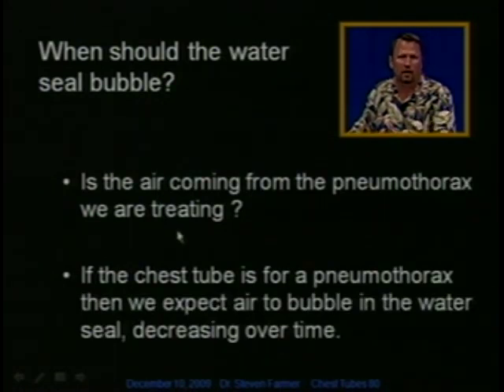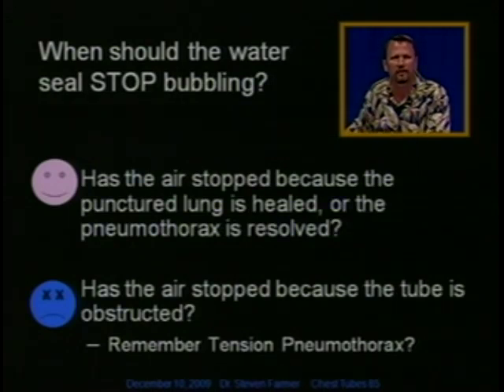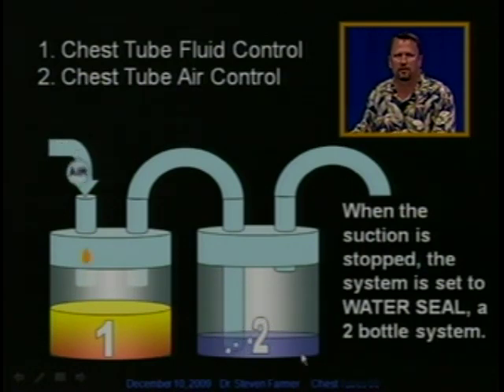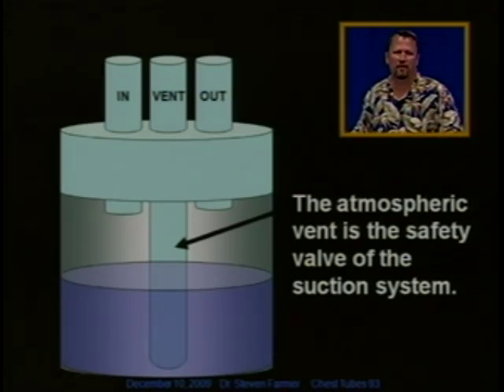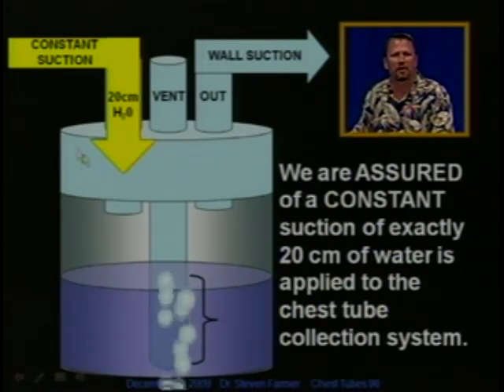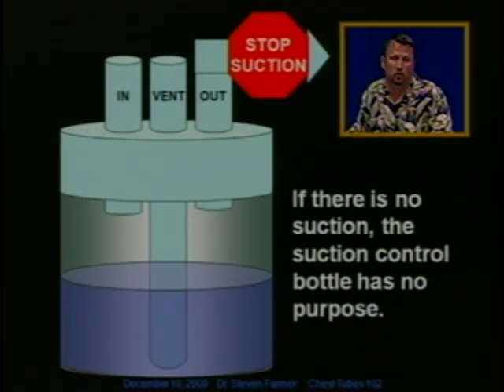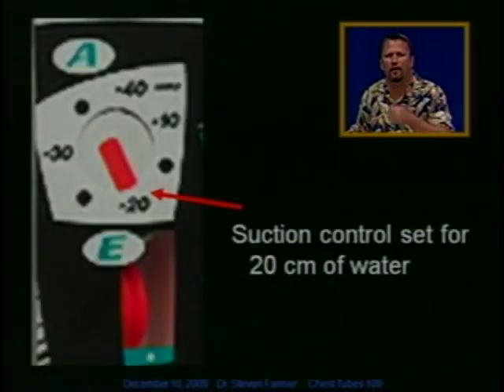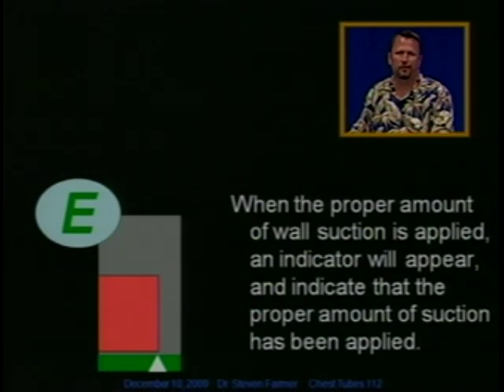Chest Tubes Part 4.mp4